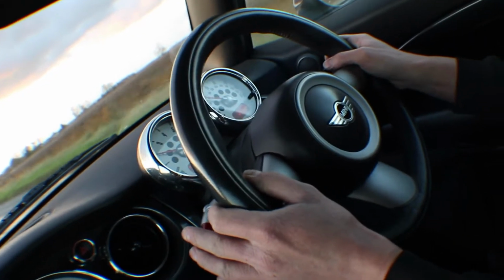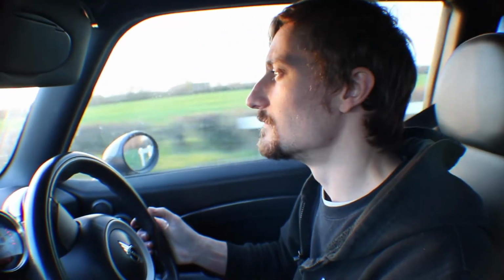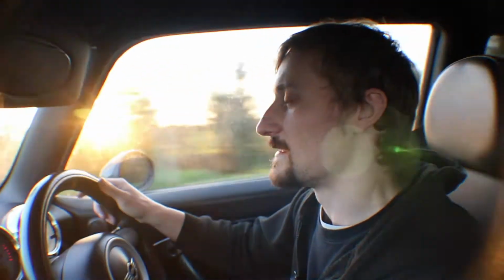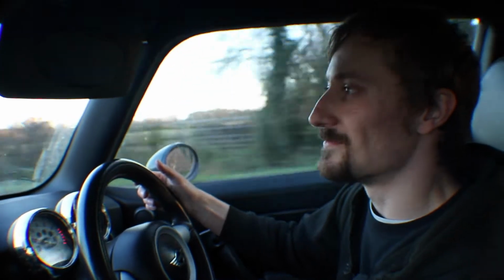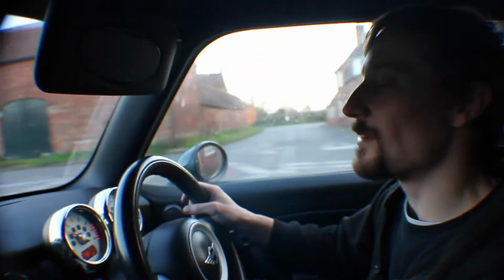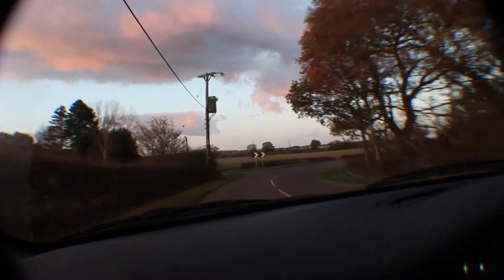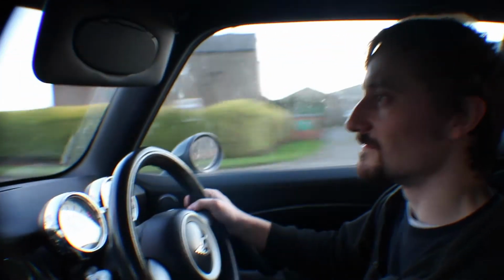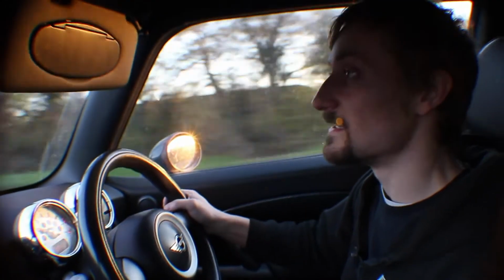R53 Mini Cooper S | First Thoughts On The Driving Experience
Adam takes the R53 Mini Cooper S track car project out for its first drive and gives his first impressions of the driving experience